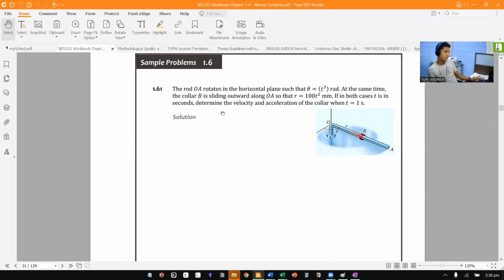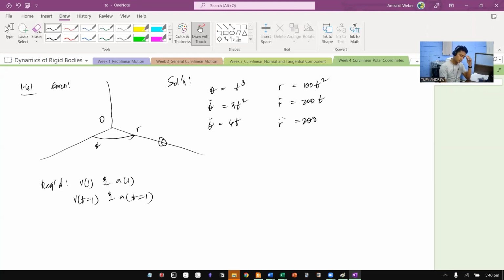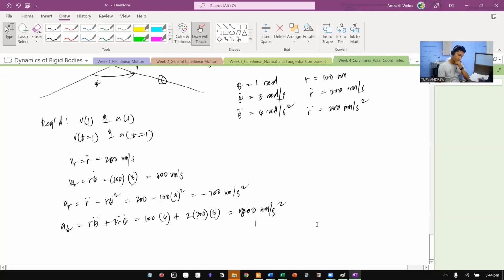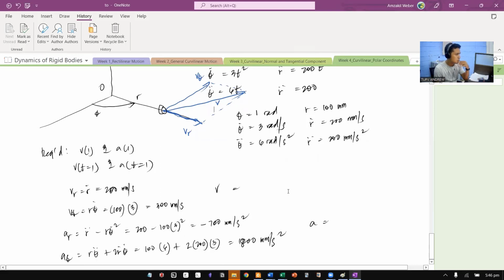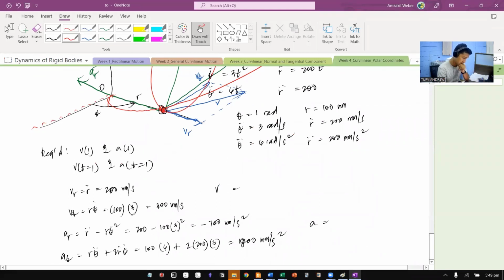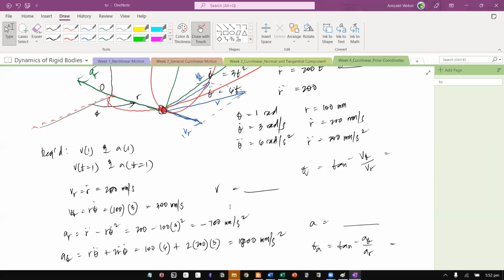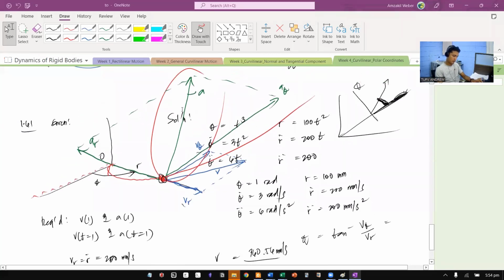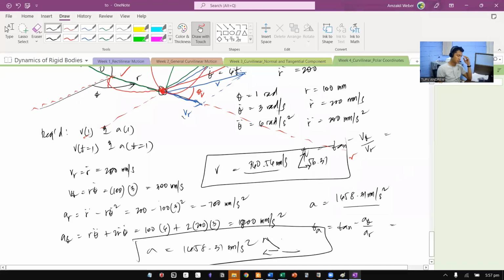Week 4.5. General Curvilinear Motion: Radial and Transverse Axes Example 1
In this topic, we discuss about radial and transverse components of velocity and acceleration of plane motion. Polar coordinates are particularly useful when a motion is constrained through the control of a radial distance and an angular position or when an unconstrained motion is observed by measurements of a radial distance and an angular position.